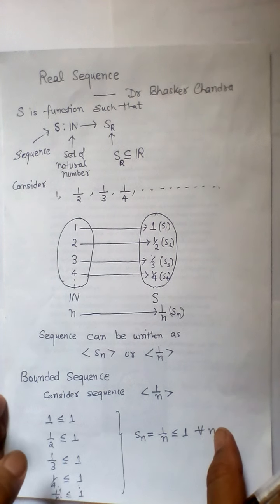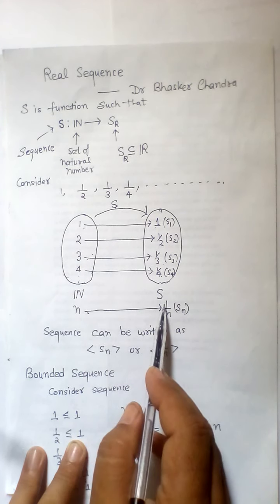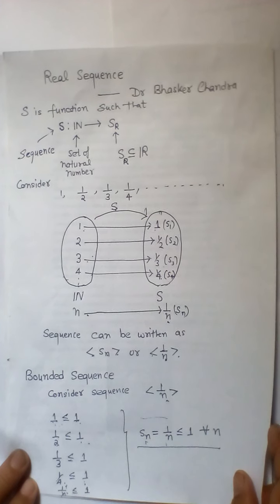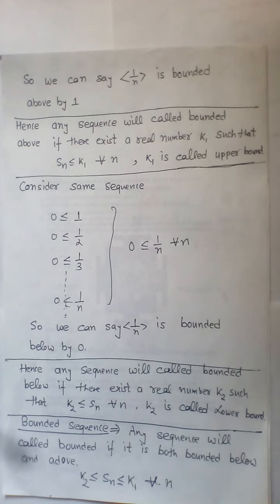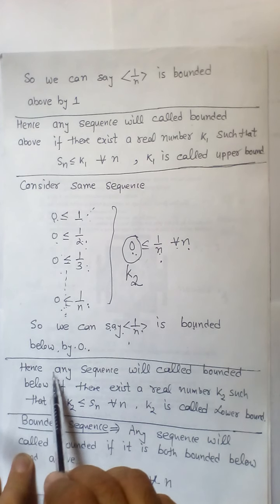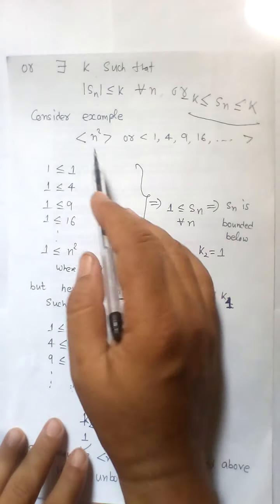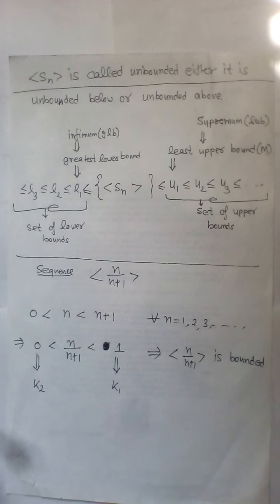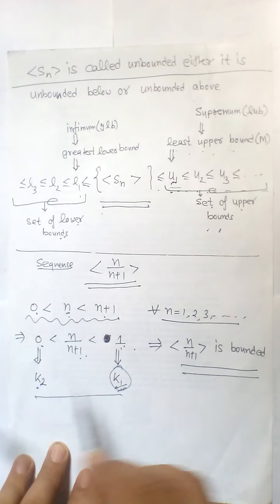Sequence -Introduction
Dr Bhasker Chandra